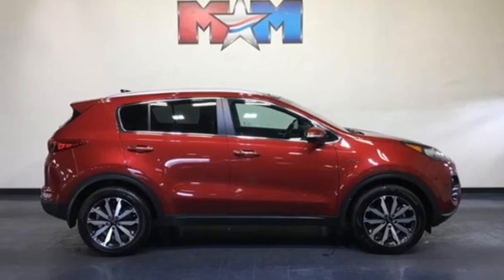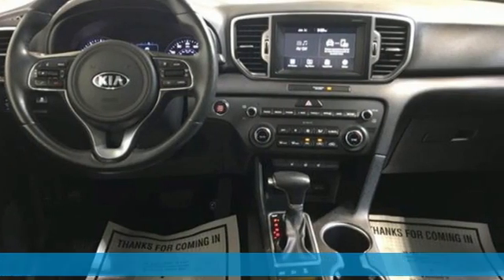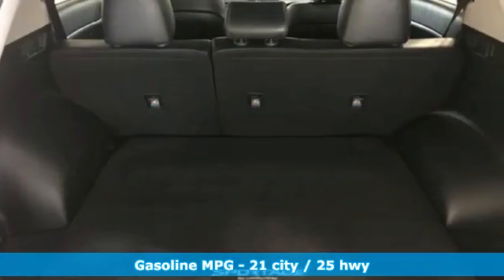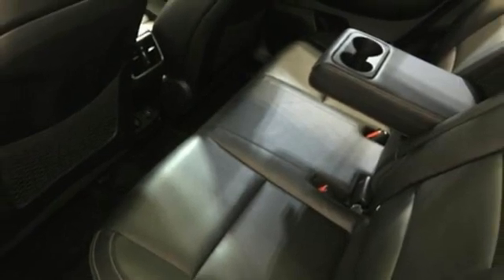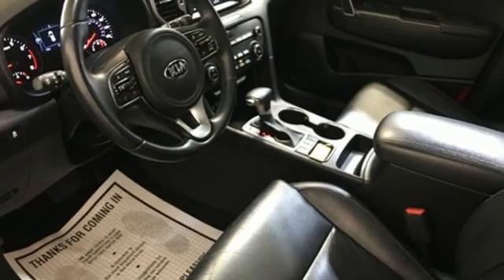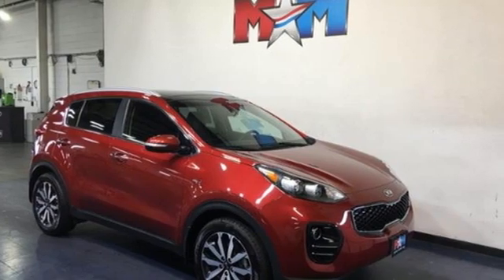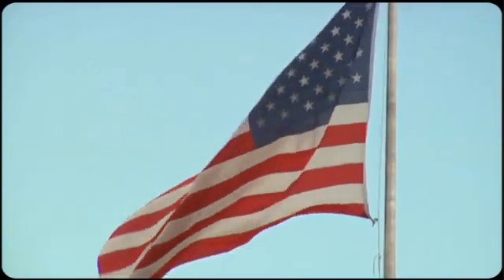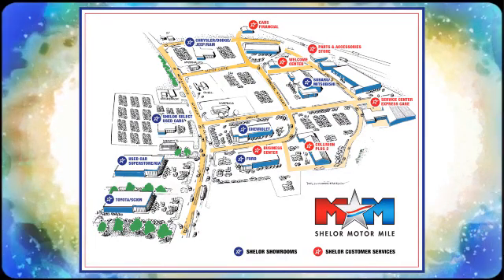Used 2017 Kia Sportage Christiansburg VA Blacksburg, VA B57184 - SOLD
Year: 2017
Make: Kia
Model: Sportage
Trim: EX AWD
Engine: 2.4L 4 Cylinder Engine
Transmission: 6-Speed A/T
Color: Hyper Red
Interior: Black
Mileage: 31038
Stock #: B57184
VIN: KNDPNCAC7H7084878
Very Nice, LOW MILES - 31,038! EX trim. EPA 25 MPG Hwy/21 MPG City! Heated Leather Seats, Sunroof, Bluetooth, Keyless Start, Dual Zone A/C, iPod/MP3 Input, Alloy Wheels, EX PREMIUM PACKAGE, Back-Up Camera, All Wheel Drive. AND MORE!br /br /KEY FEATURES INCLUDEbr /Leather Seating, All Wheel Drive, Heated Driver Seat, Back-Up Camera, iPod/MP3 Input, Bluetooth, Aluminum Wheels, Keyless Start, Dual Zone A/C, Smart Device Integration, Heated Seats, Heated Leather Seats Rear Spoiler, MP3 Player, Satellite Radio, Privacy Glass, Keyless Entry. br /br /OPTION PACKAGESbr /EX PREMIUM PACKAGE Blind Spot Detection (BSD), Rear Cross Traffic Alert (RCTA), Lane Change Assist (LCA), Heated Steering Wheel, Panoramic Sunroof, power sunshade, Auto-Dimming Rear View Mirror w/HomeLink, LED Interior Lighting, Heated Power Folding Mirrors, LED turn signals. Kia EX with Hyper Red exterior and Black interior features a 4 Cylinder Engine with 181 HP at 6000 RPM*. br /br /VEHICLE REVIEWSbr /Edmunds.com explains Passenger space and comfort are outstanding for this size class. Even with a 6-footer in the driver seat, another 6-footer can sit immediately astern without issue, and he or she will enjoy ample thigh support.. Great Gas Mileage: 25 MPG Hwy. AutoCheck One Owner br /br /OUR OFFERINGSbr /At Shelor Motor Mile we have a price and payment to fit any budget. Our big selection means even bigger savings! Need extra spending money? Shelor wants your vehicle, and we're paying top dollar! br /br /Tax DMV Fees & $597 processing fee are not included in vehicle prices shown and must be paid by the purchaser. Vehicle information and equipment is based off standard equipment as decoded from VIN and may vary from vehicle to vehicle.br / Chevrolet Ford Chrysler Dodge Jeep & Ram prices include current factory rebates and incentives some of which may require financing through the manufacturer and/or the customer must own/trade a certain make of vehicle. Residency restrictions apply see dealer for details and restrictions. All pricing and details are believed to be accurate but we do not warrant or guarantee such accuracy. The prices shown above may vary from region to region as will incentives and are subject to change.